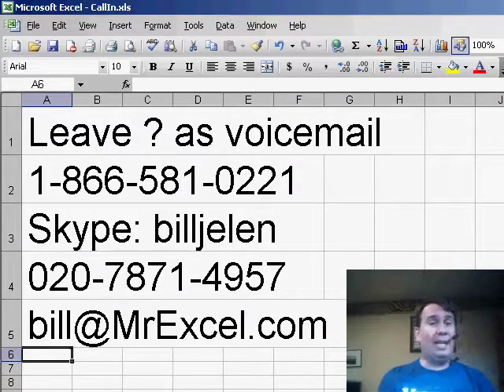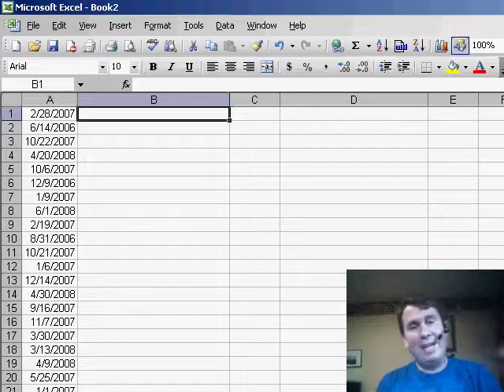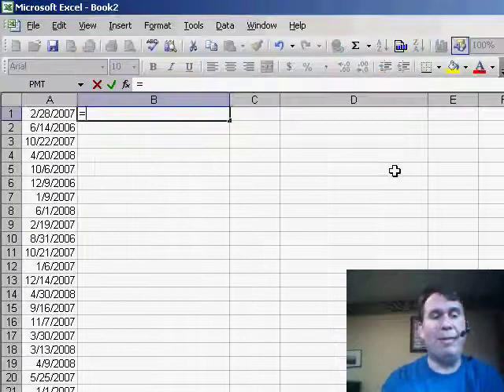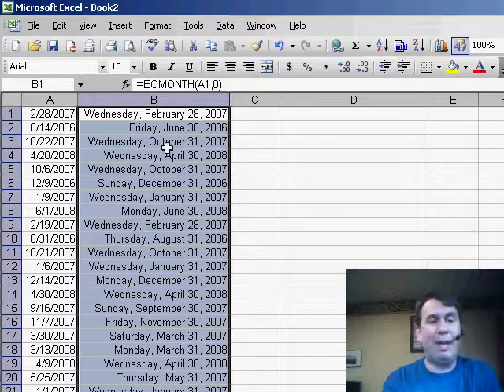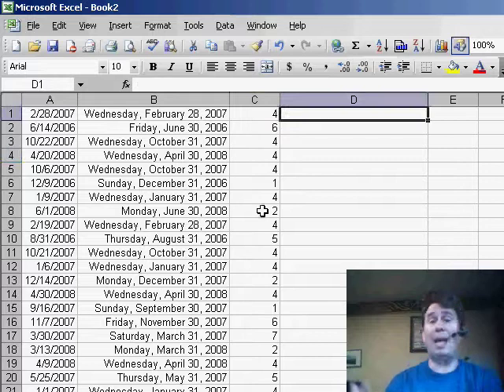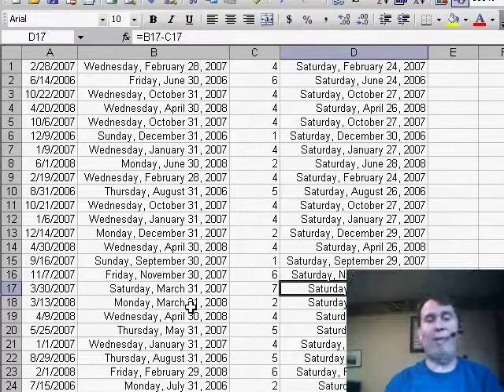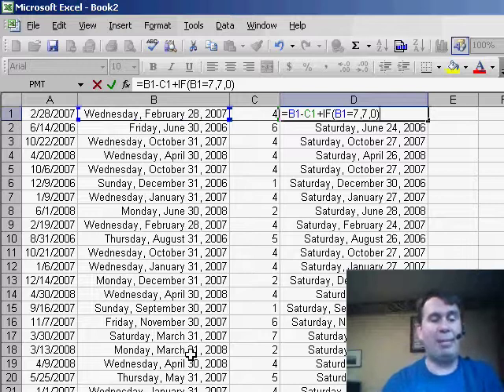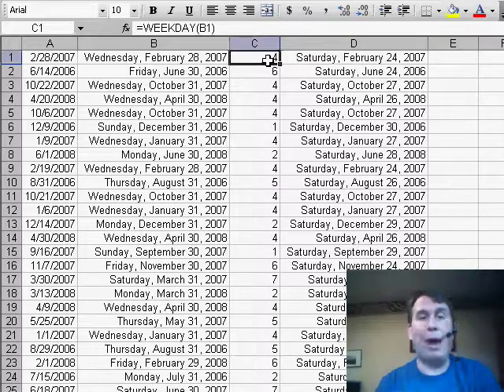Excel - Finding the Last Saturday of the Month in Excel | Step-by-Step Tutorial - Episode 524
Microsoft Excel Tutorial: Finding the Last Saturday of the Month in Excel | Step-by-Step Tutorial.

Welcome back to the MrExcel netcast! In today's episode, we have a question from Amar all the way from Iran. Amar's question is about finding the last Saturday of the month in a list of dates. This is a common problem that requires a step-by-step solution, so let's dive in!

The first thing we need to do is use a function from the analysis tool pack. If you're using Excel 2007, you're in luck because the analysis tool pack functions are automatically available. However, for other versions of Excel, you may need to go to the tools menu and make sure the analysis tool pack is checked. The function we'll be using is called EO month, which stands for end of month. We'll input a date and specify how many months after that date we want to go. In this case, we're only interested in the end of the current month.

Next, we'll use the weekday function to determine which day of the week the end of the month falls on. This function gives us a number from 1 to 7, with 1 being Sunday and 7 being Saturday. We'll use this information to calculate the last Saturday of the month. However, we need to account for the months where the last day already falls on a Saturday. To do this, we'll use an IF function to check if the weekday value is already 7. If it is, we'll add 7 back to the formula, otherwise we'll add 0. This will give us the correct answer for all months, including those where the last day is a Saturday.

And there you have it! A simple solution to finding the last Saturday of the month in a list of dates. Thank you to Amar for sending in this question all the way from Iran. We hope this helps you and anyone else who may have had a similar question. Don't forget to send us your questions for a chance to be featured on a future episode.

Table of Contents:
(00:00) Introduction and question from Amar
(00:21) How to submit questions for the podcast
(00:31) Amar's question about finding the last Saturday of the month
(00:41) Using the EO month function from the analysis tool pack
(01:00) Formatting the column to show the day of the week
(01:30) Clicking Like really helps the algorithm

Ammar from Iran sends in a question about how to find the last Saturday of any given month. Episode 524 shows how to use a couple of analysis toolpak functions to solve this problem.